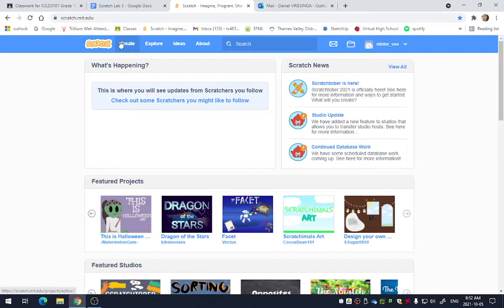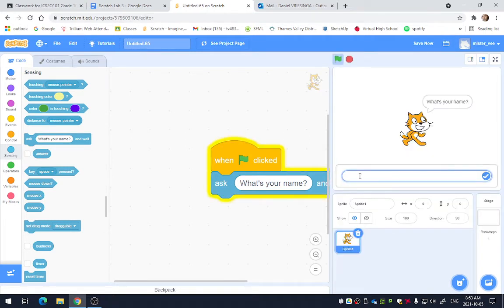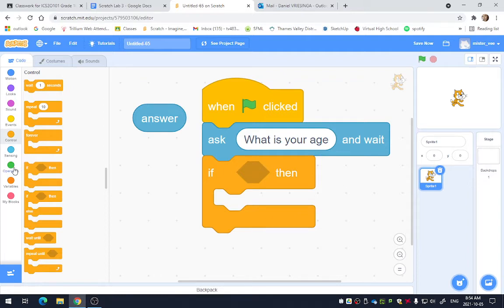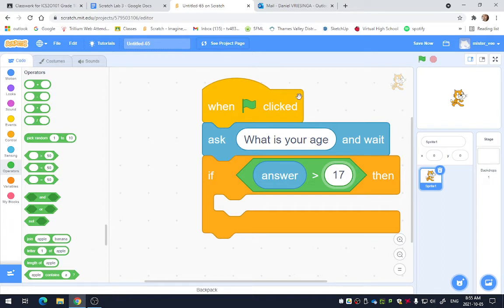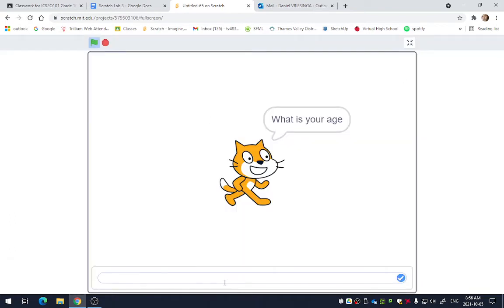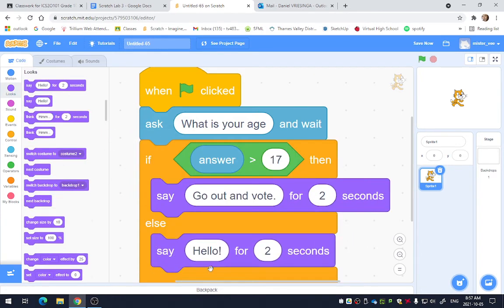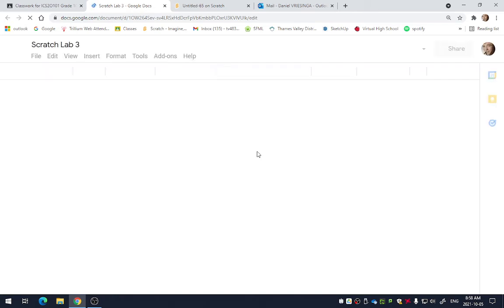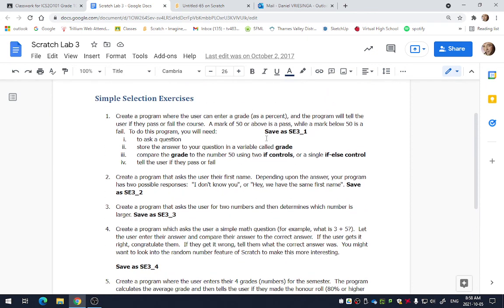Scratch Lab 3 intro